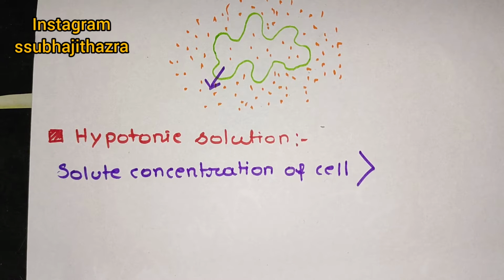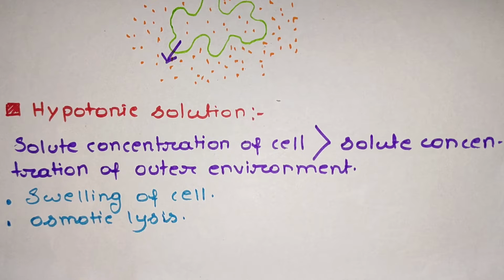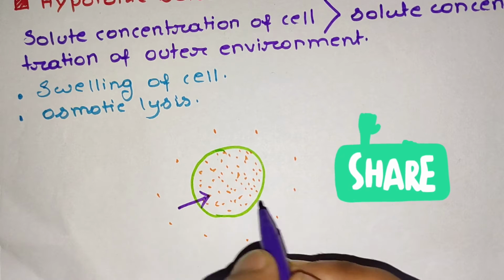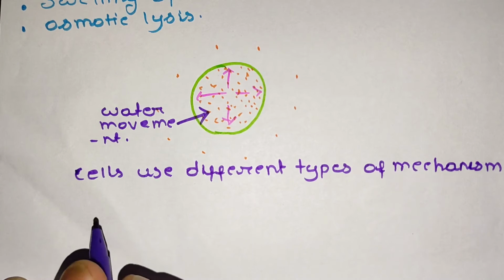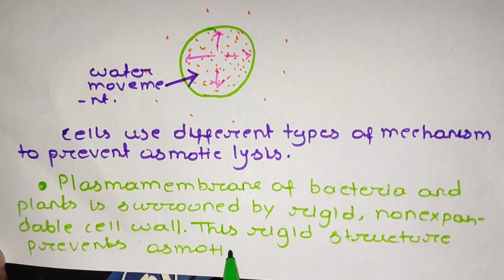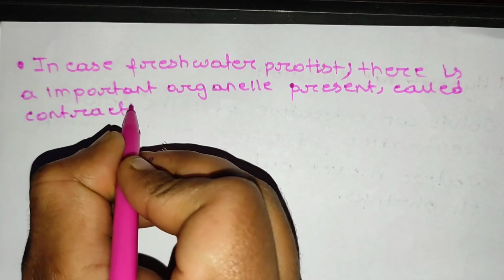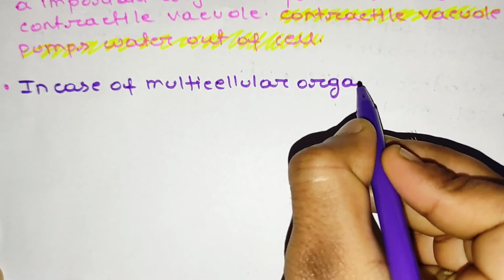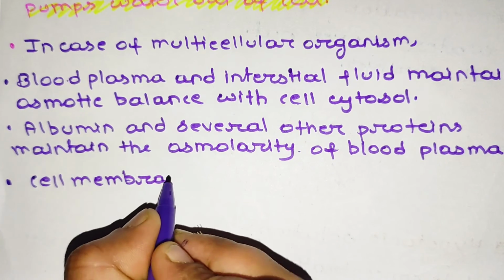How do plant bacteria cell protect themselves..... | hypotonic solution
Hypotonic solution
solute concentration of cell cytosol greater than  solute concentration of outer environment.

water enters, swelling of cell occur. ultimately cell bursts, called osmotic lysis.

Cells use different types of mechanism to prevent osmotic lysis.

Plasmamembrane of bacteria and plants is surrounded by rigid, non expandable cell wall. This rigid structure prevents osmotic lysis.

In case of freshwater protist, there is a important organelle present called contractile vacuole. Contractile vacuole pumps water out of cell.

In case of multicellular organism,
Blood plasma and interstial fluid maintain osmotic balance with cell cytosol.

Albumin and several other proteins maintain the osmolarity of blood plasma.

cell membranes contain different protein that pump Na+ and several other ions.